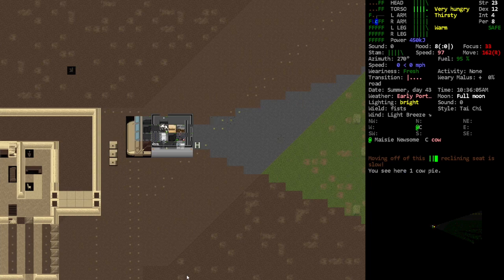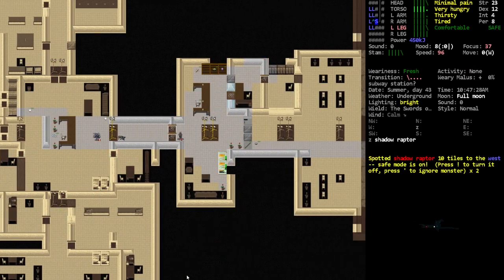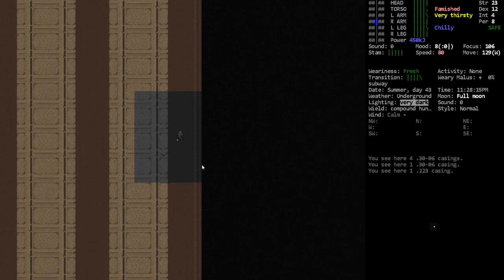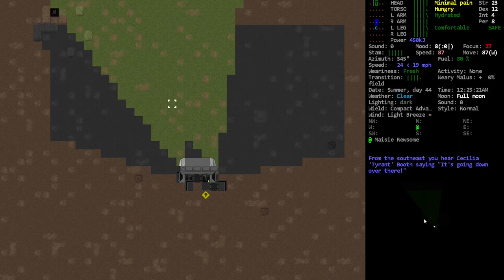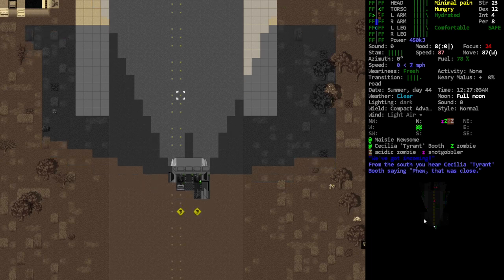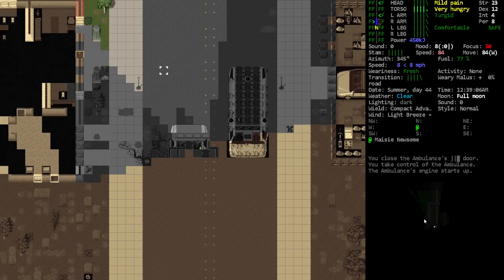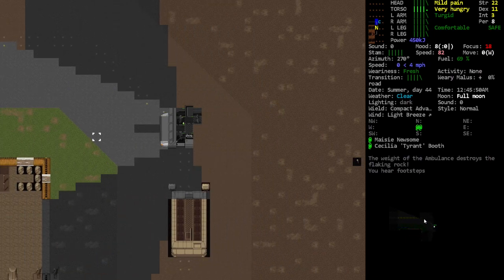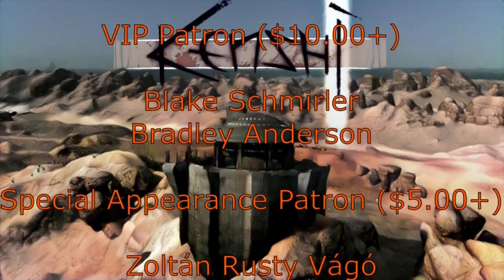Driving Back to The HUB! - [Bootsie] Cataclysm Dark Days Ahead - Episode 188